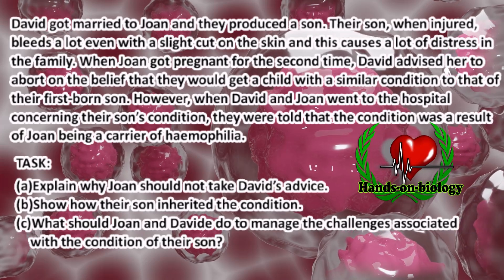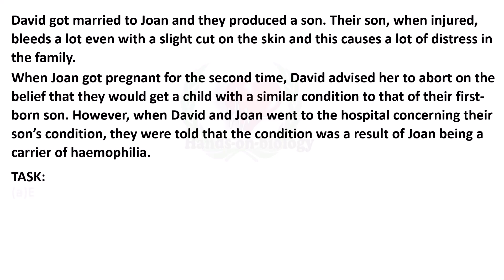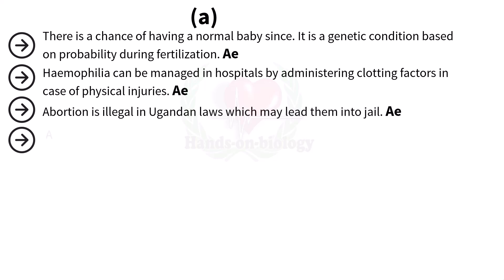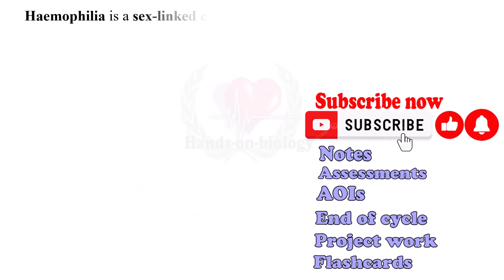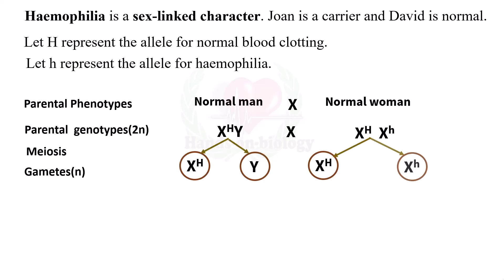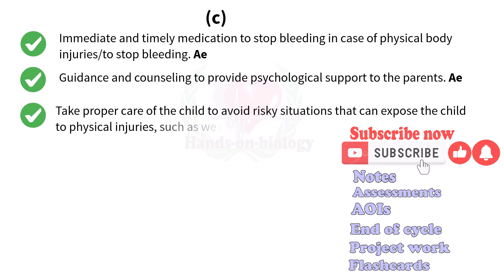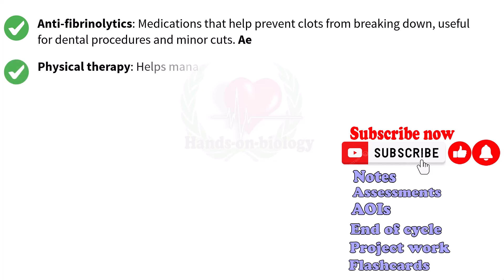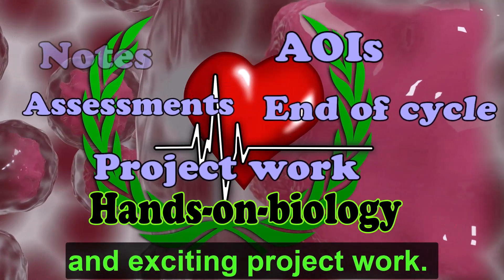UNEB, ITEM 3, P 1 BIOLOGY 2024, O LEVEL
In this lesson, we go through sample UNEB papers.
This 8th March. UCE biology teachers' workshop. Makerere.